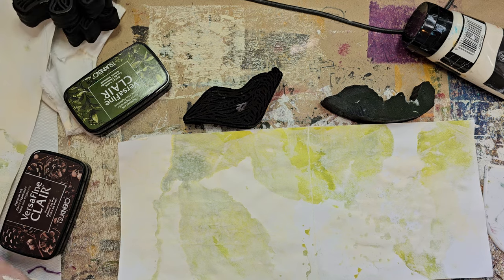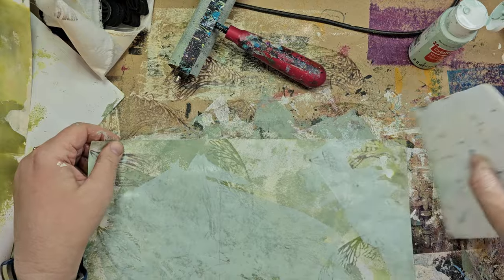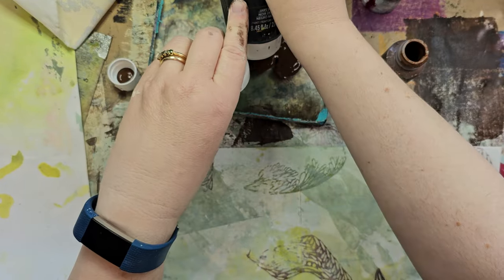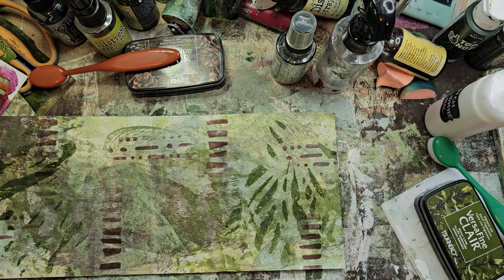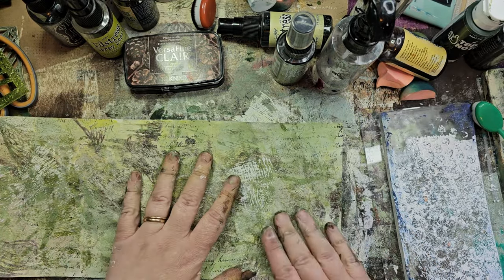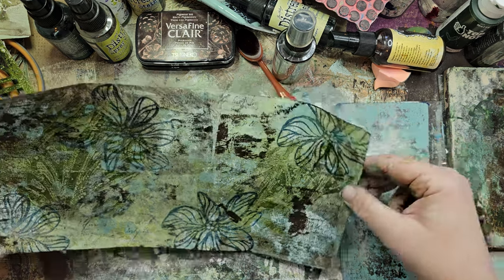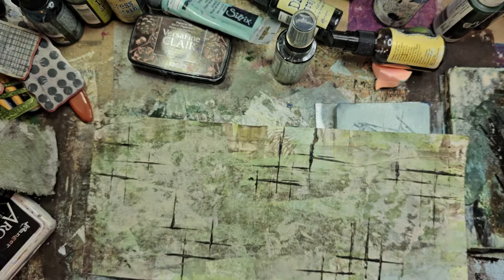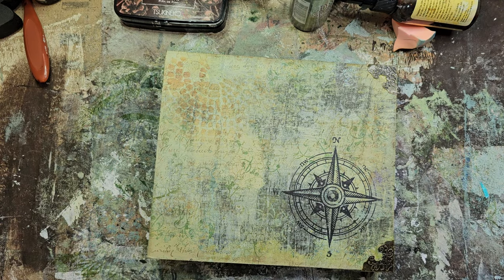Transform Your Journal with Mixed Media Techniques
You can use these same techniques to make journal pages, covers, ephemera,  etc. Use what you have, add paints, Inks, stamping, stenciling to create unique pieces for your journals.

I'm making progress on a journal for finishitfriday I started quite some time ago.

‎@PMartistStudio  has a Facebook group: Makers of Mixed Media Art /Artists - here is the